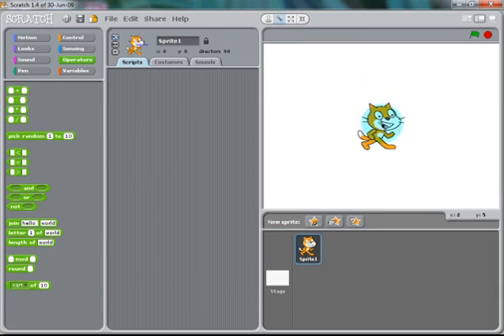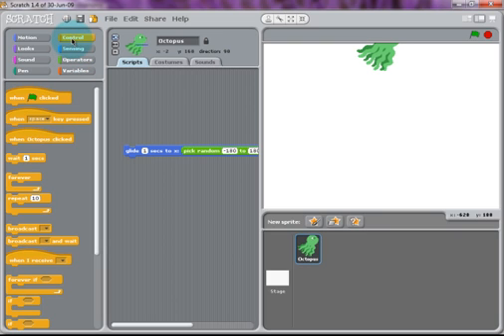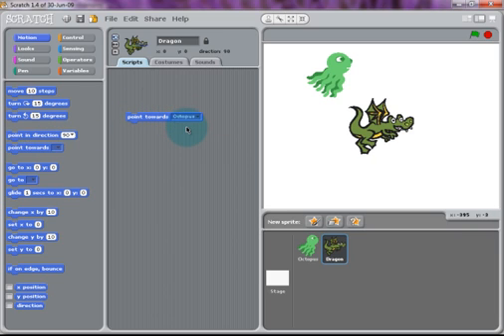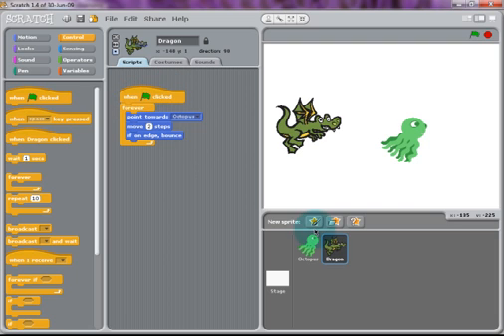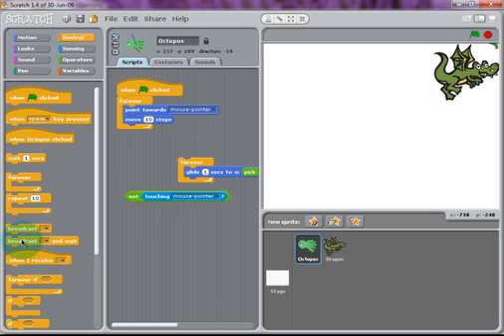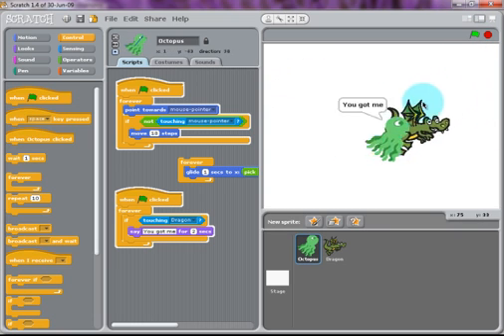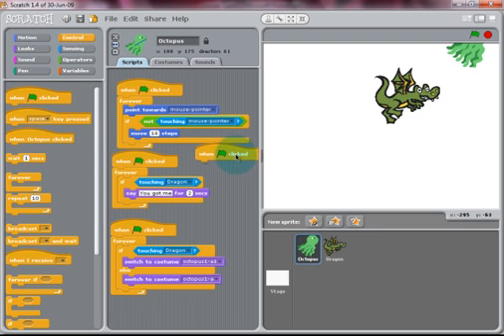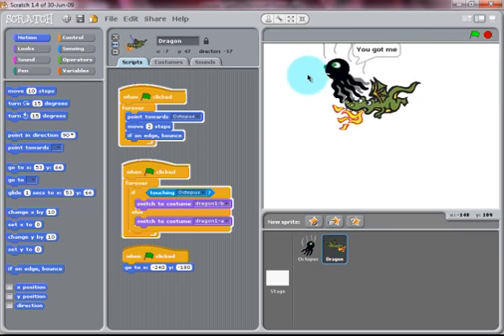Lesson 2 - Sensing and Events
This lesson 2 was created for the Worcester Public Library by a group of WPI students. In this lesson you will learn how to add randomness, and sequence and iteration to a project.